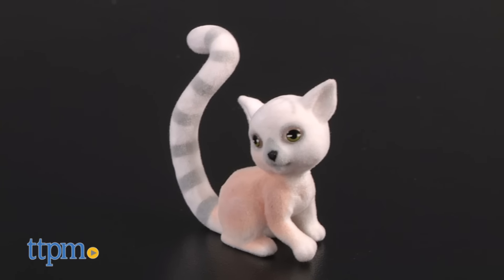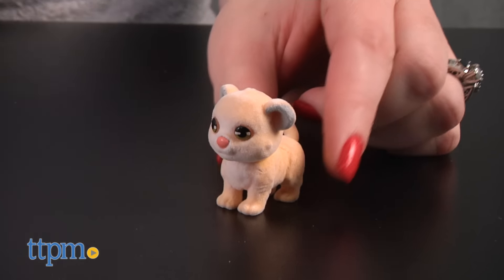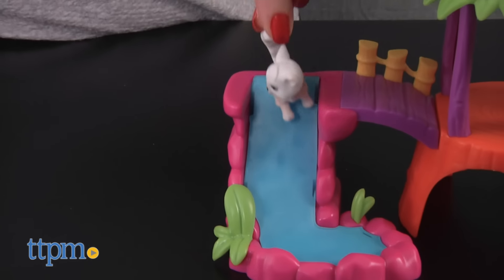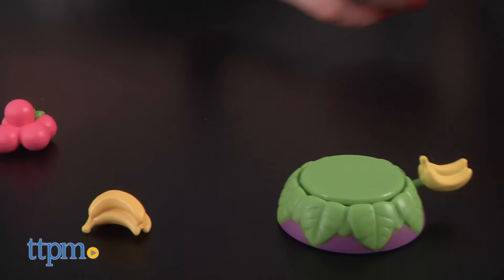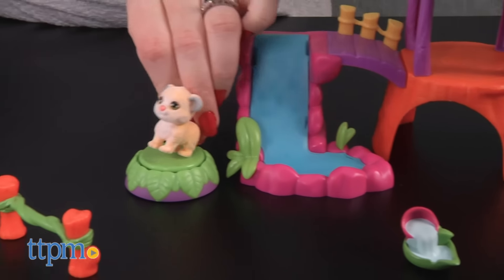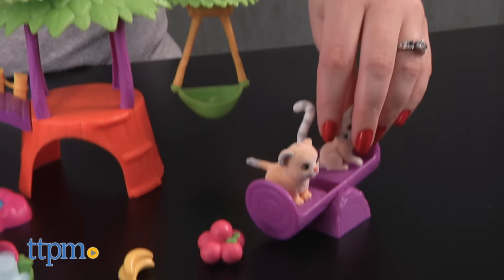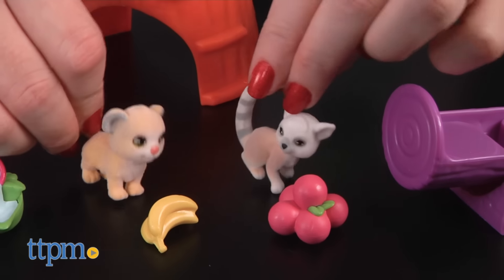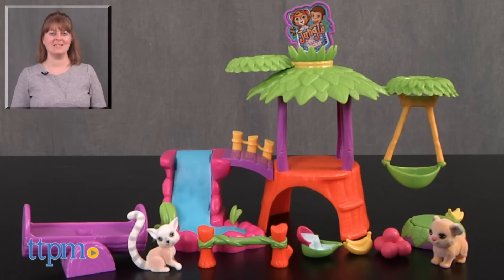Jungle In My Pocket Treehouse Playset from Just Play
The jungle has never looked so cute with the Jungle In My Pocket Treehouse Playset! It’s got lots of fun play features for the included Lemur and Asian Lion Jungle Pets! Watch how the pets can play in this video! Would also be fun for Puppy In My Pocket and Kitty In My Pocket collectible pets! For full review and shopping info

Product Info: First there were pocket-sized puppies and kitties, and now there are pocket-sized jungle animals with the Jungle In My Pocket toy line, which includes the Treehouse Playset. This cute playset comes with two exclusive Jungle Pets: Lenny the Lemur and Lionel the Asian Lion. Just like the original Puppy and Kitty In My Pocket pets, the Jungle Pets have flocked fur to give them a soft touch.

Plus, there are lots of fun places for the pets to play on the playset, such as the spinning leaf platform at the top of the playset, the swing, the waterfall slide, the seesaw, and the fruit launcher. You could launch the included pieces of fruit (bananas and berries), but it’s also fun to launch the pets. The playset also includes a water dish and a log hurdle for the pets to jump over. Additional Jungle In My Pocket Jungle Pets are sold separately.